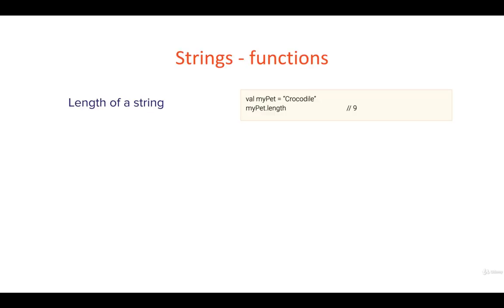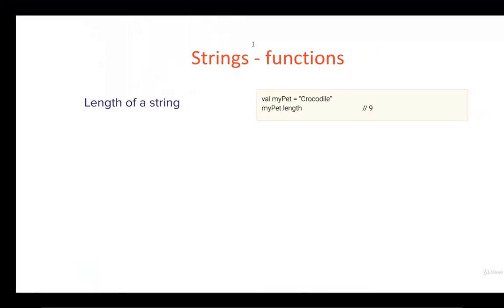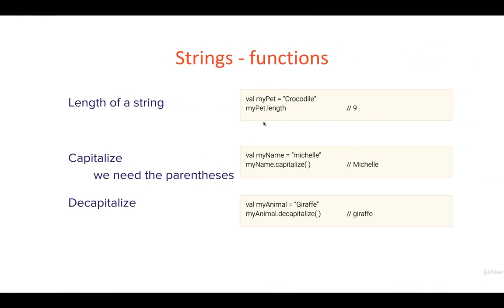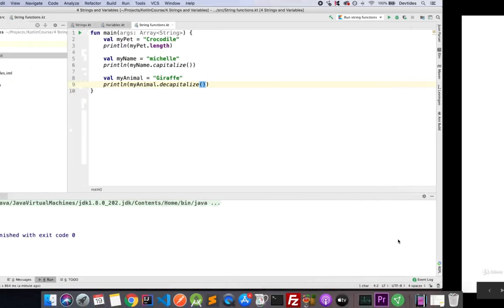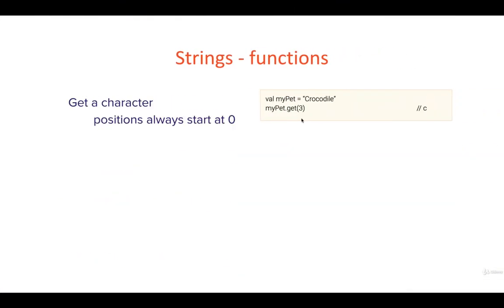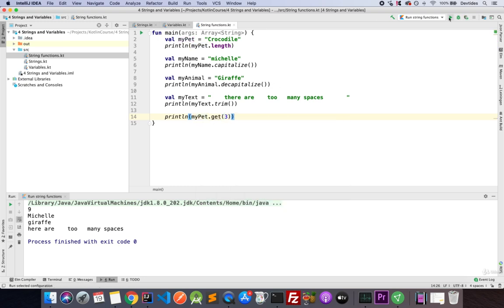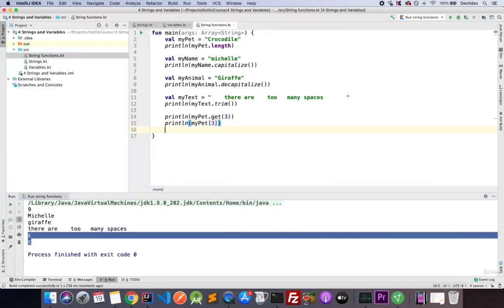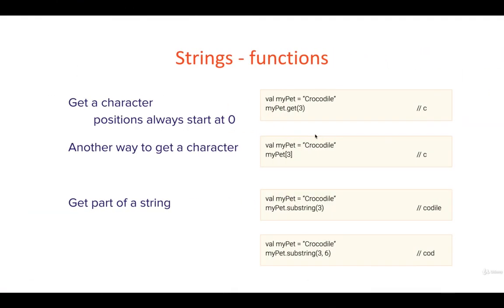7. String Functions in Kotlin | Kotlin Tutorial for Beginners | Learn Kotlin Programming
Welcome to another video in our "Learn Kotlin Programming" series! 🎉 In this tutorial, we will dive into string functions in Kotlin, an essential part of handling and manipulating text in your programs. Whether you're a beginner or an intermediate developer, this video will guide you through Kotlin's powerful string functions with practical examples.

What you'll learn:
Overview of Kotlin string functions
How to use functions like substring(), length(), replace(), and more
Manipulating and formatting strings in Kotlin
Real-world examples to help you master string handling
By the end of this video, you'll have a solid understanding of how to work with strings in Kotlin, making your coding more efficient and dynamic. 🔔